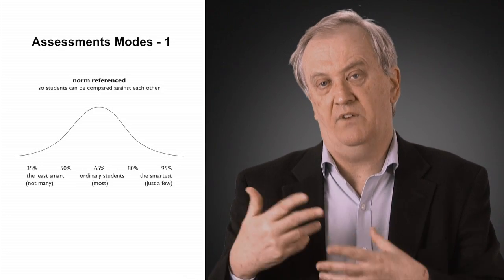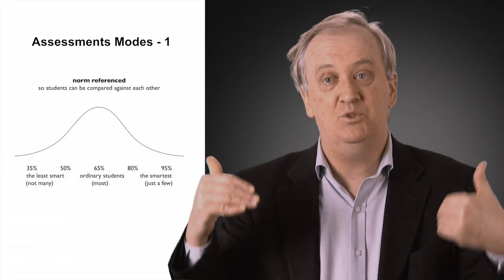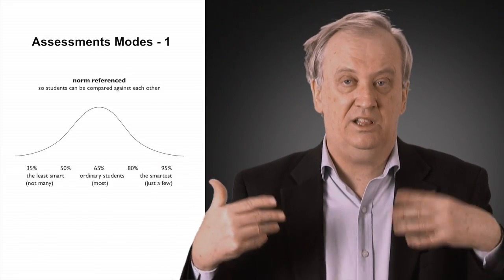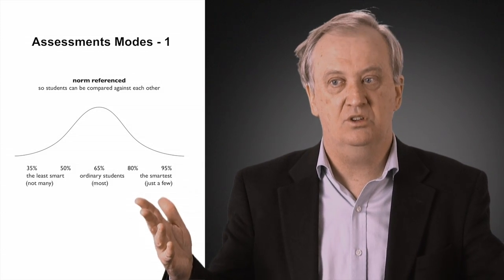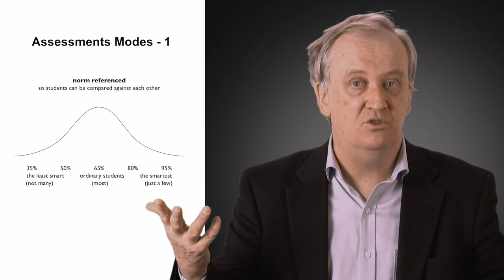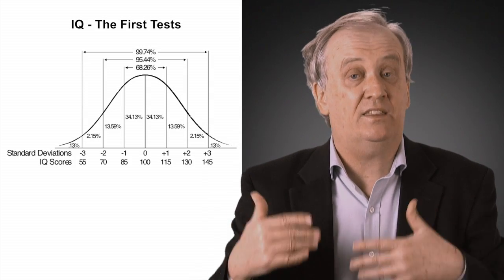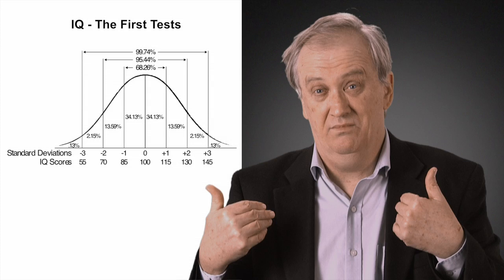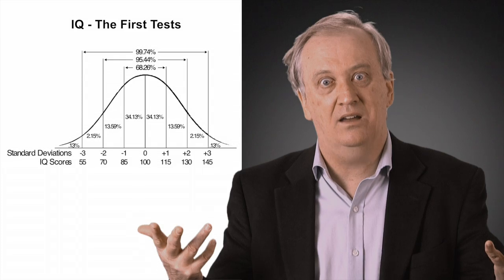16.2 Standardized and Norm-referenced Assessment